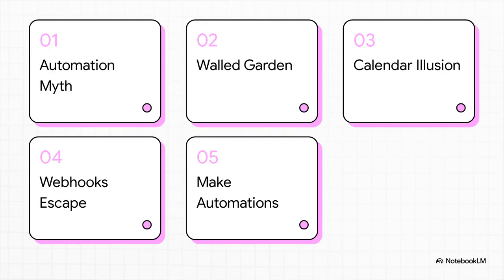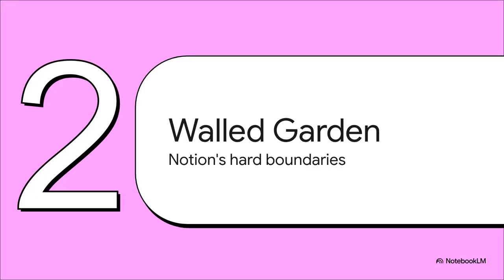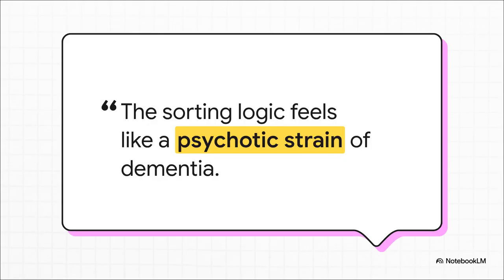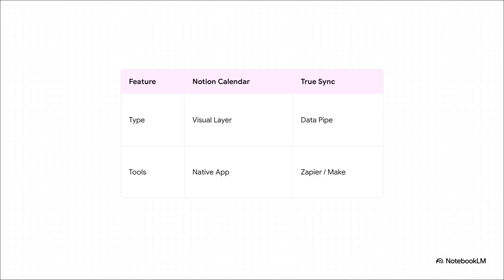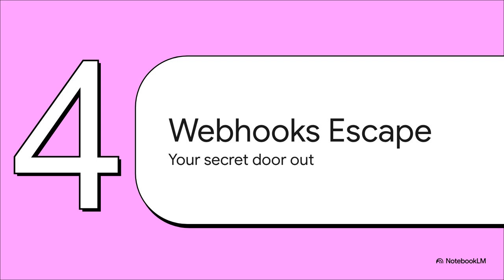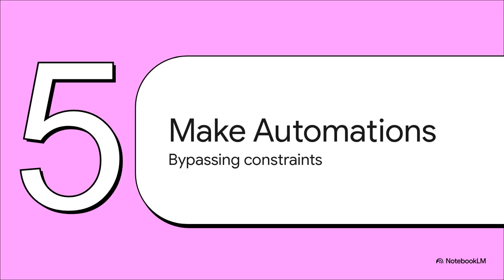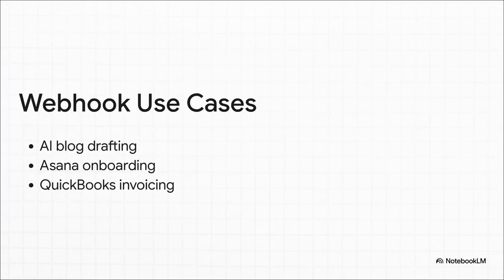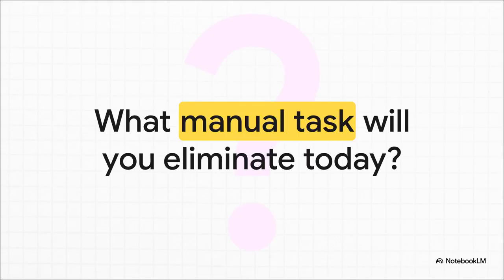The Truth About Notion Automations: Limits & The Ultimate Workaround!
Think Notion automations can do everything? Think again! In this video, we bust the popular myths around Notion's built-in database automations and reveal their hard technical limitations.
More importantly, we show you the exact, step-by-step workaround to bypass these limits using Webhook buttons and Make (Integromat) to build powerful, credit-efficient workflows!
📌 In this video, we cover:
🚫 Native Automation Limits: Why native Notion automations only work inside your workspace and cannot capture web leads or directly sync with Google Calendar.
⚠️ Missing Logic Constraints: The frustrating lack of conditional branching (If/Else rules) and loops inside native Notion rules.
🪝 The Webhook Button Solution: How to use Notion’s Webhook buttons to trigger complex external scenarios instantly.
⚙️ Integrating with Make: Connect Notion to thousands of external apps seamlessly without writing a single line of code.
💰 Zero Wasted Credits: How webhook triggers eliminate background polling, saving you money and automation credits by running only when clicked.
Stop struggling with basic built-in rules and unlock true automation power!
💬 Question for you: What's the biggest limitation you've hit with native Notion automations?